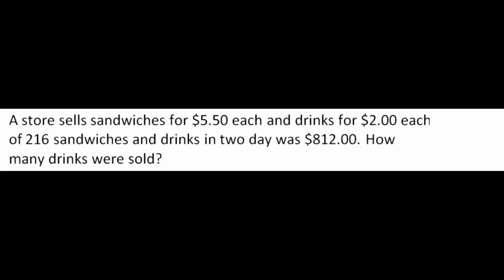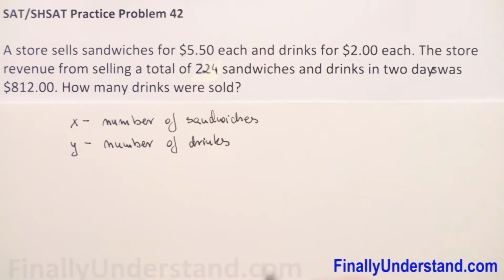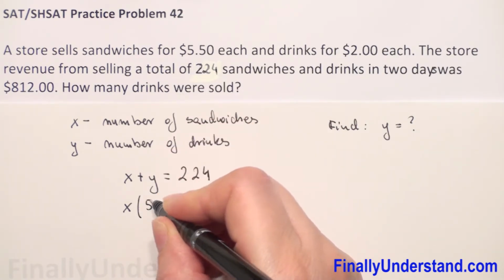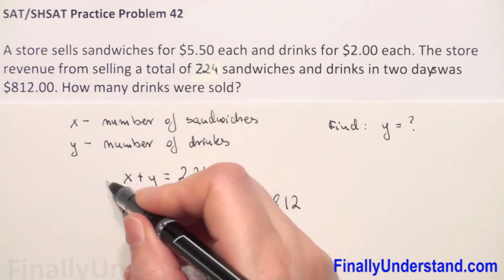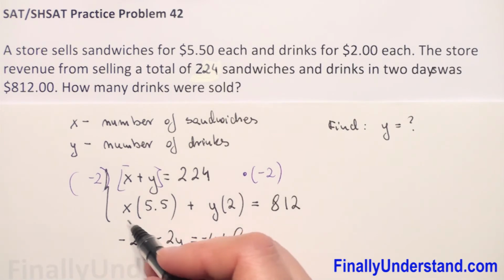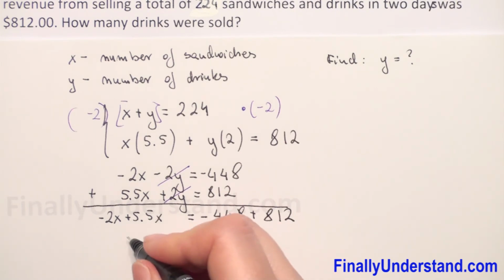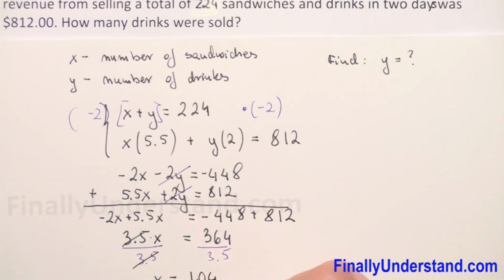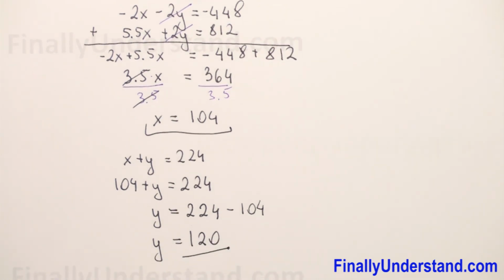SAT & SHSAT Practice Test Examples | Step-by-Step Math Solutions 42